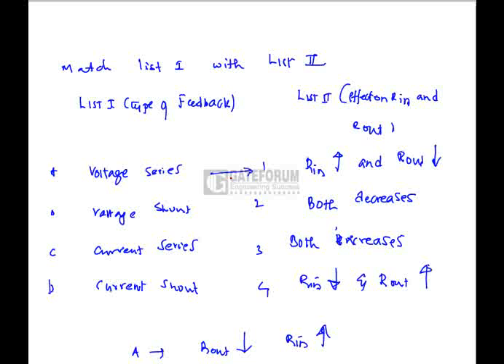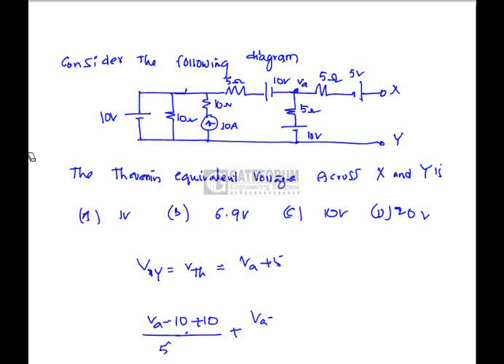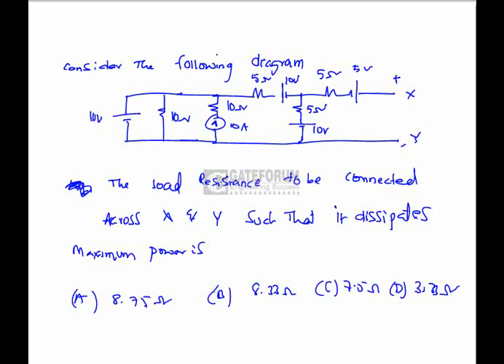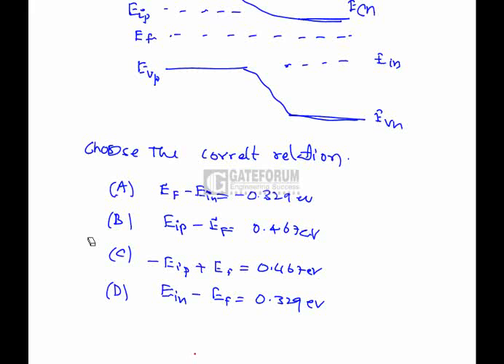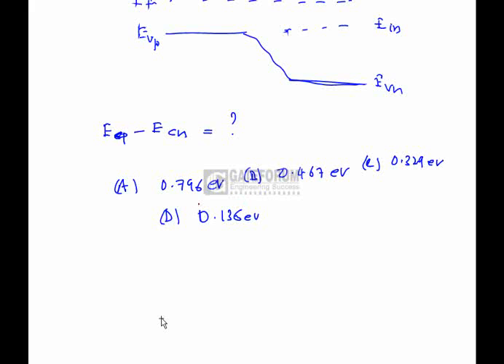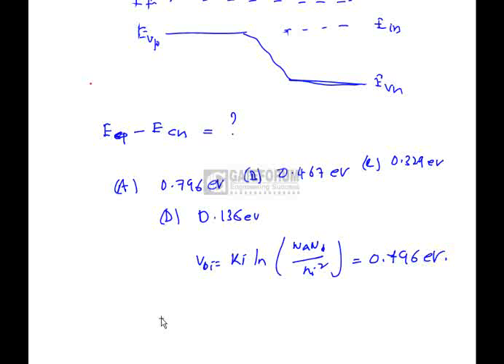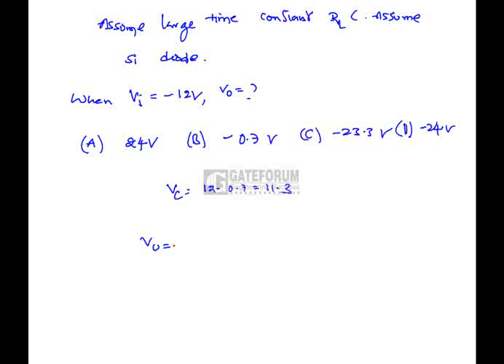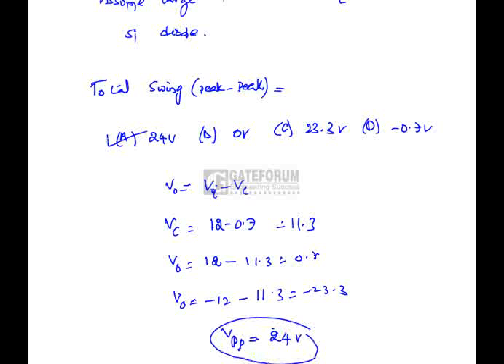Gateforum_TarGATE-IN-5205-47-55_TestDiscussions.flv